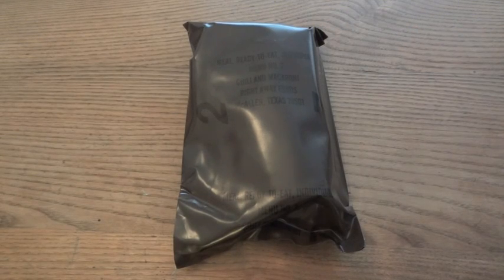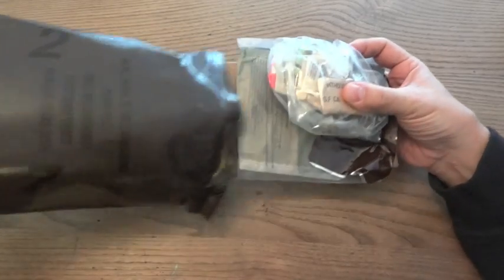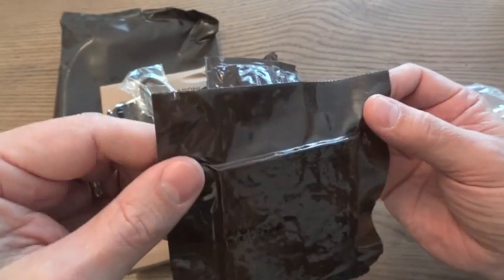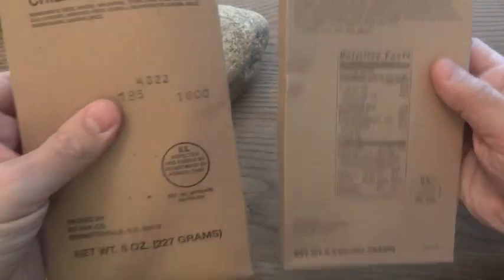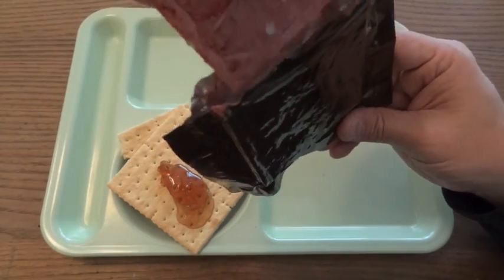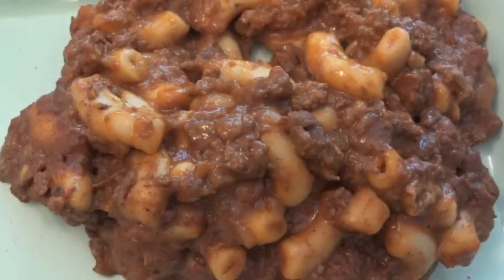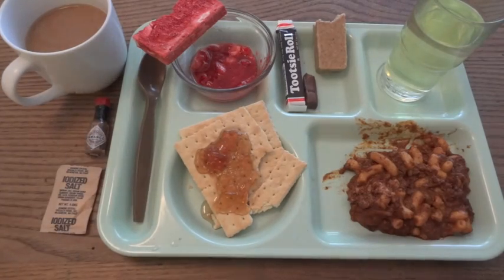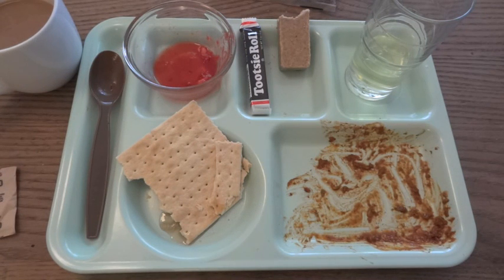MRE Review: Vintage 1995 Chili And Macaroni from Steve1989 MREinfo (Frozen for 20 Years!)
So, this is pretty exciting (for me at least, hopefully others will find it interesting too).  Steve1989 MREinfo sent me one of his super-rare frozen MREs.  Old brown bag MREs aren't particularly rare or hard-to-find, but not many people thought to collect these things and freeze them for twenty years.  The good thing about that is that we get a chance to go through a virtual time machine and try out a 20+ year old MRE that is actually in pretty close to new condition!  It's the only way to make a truly "fair" review of one of these things on YouTube.  Generally when doing a review of an old MRE or other ration it ends up being more of a mystery and comedy of errors than a true review.  You open the bag and have no idea what condition the contents will be in.  Generally they're not even edible and you take a pretty big chance just taking a little taste.  These examples were frozen while still within their original lifespan so we can experience (see, smell and taste) what a 1995 MRE was actually like in 1995 or 1996 or so!
I apologize for the fact that this is such a long video (longest I've ever posted), but there really was a LOT of stuff I wanted to cover with this one (from the history of this MRE itself, my thoughts on frozen MREs being like vampires, the actual opening and full review of the MRE, a comparison of the 1995 entree to one from 2011 and a final push to eat everything (mostly) on camera).  I did consider breaking this up into two parts, but really just wanted to get everything out there at once.  Feel free to watch part of it now and finish it up later! I hope this was worth the effort and that at least some others will also appreciate how amazing of an opportunity this was.  Heck, even the FRH was interesting (both in how it looked and how amazingly well it worked!).  Thank you again Steve1989!